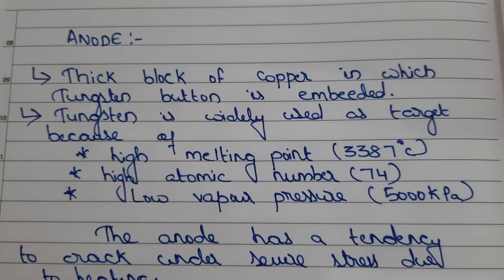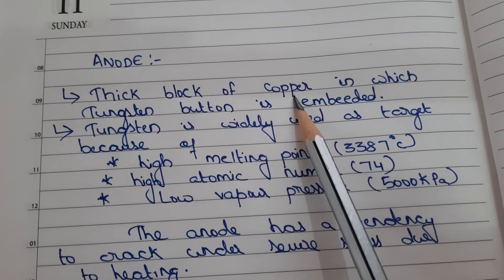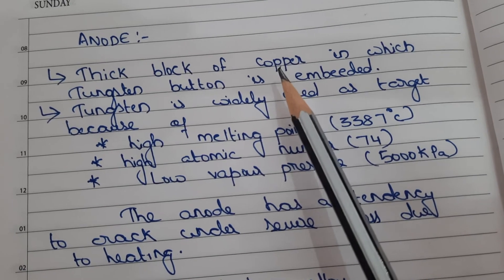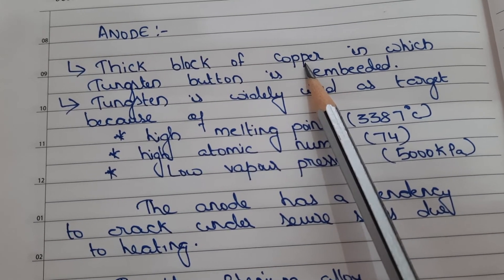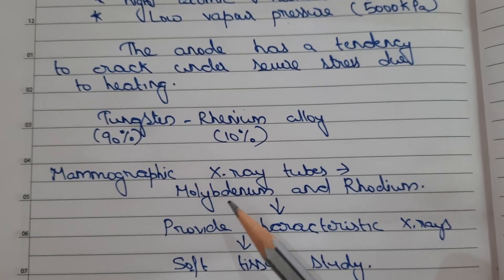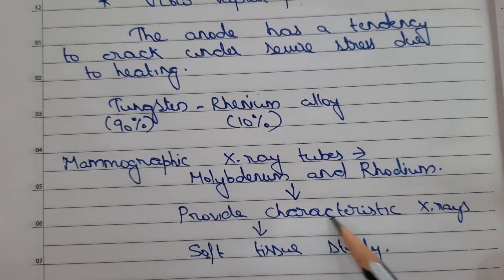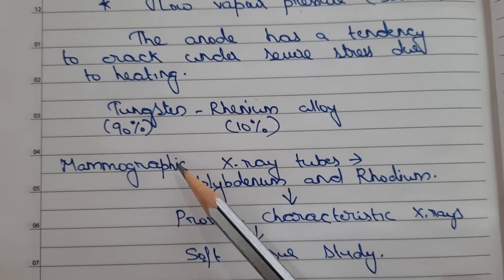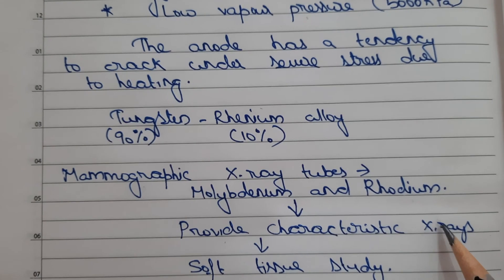Construction and working of x-ray tube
a video on the construction and working of x-ray tube. find the detailed explanation in English. # Nimisha Martina James # xray tube # radiology and imaging